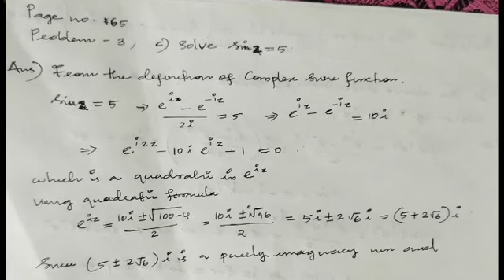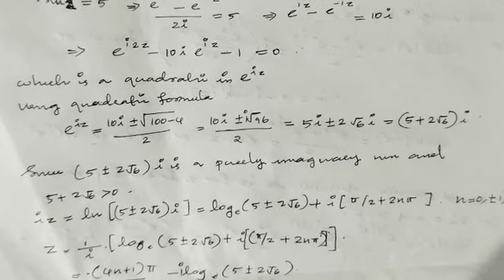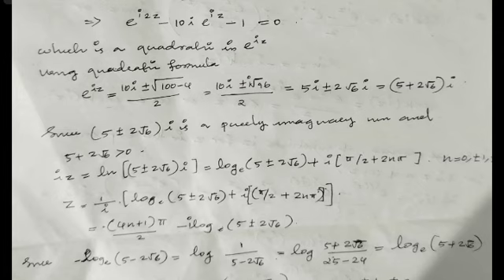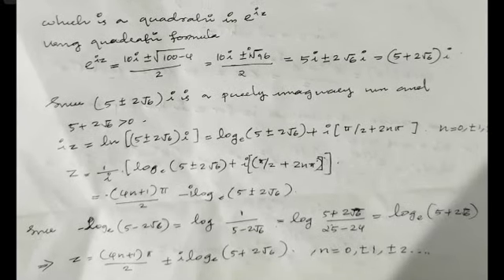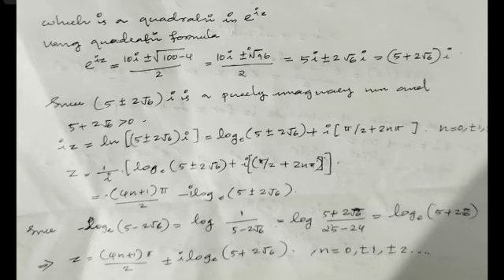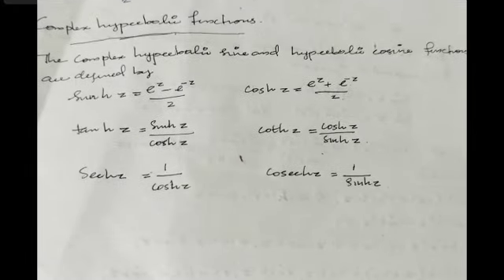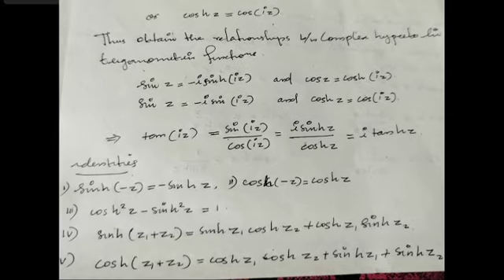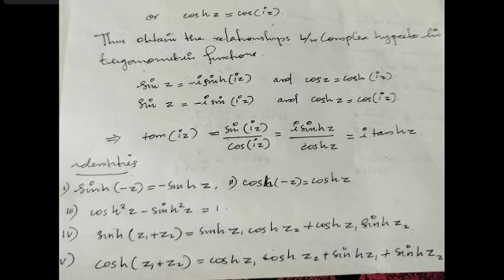Complex hyperbolic functions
page no 65, problem3, part c